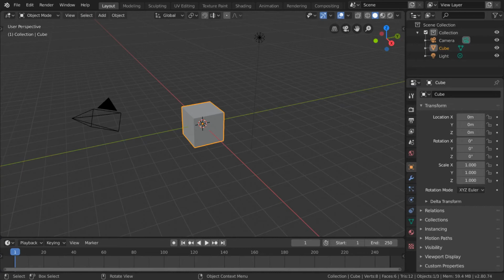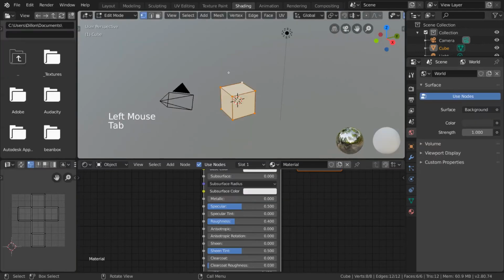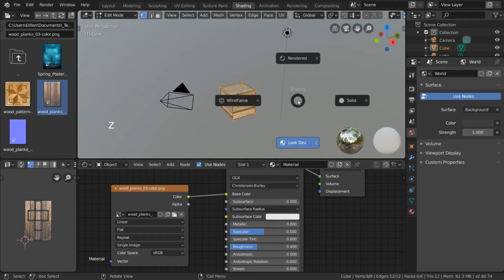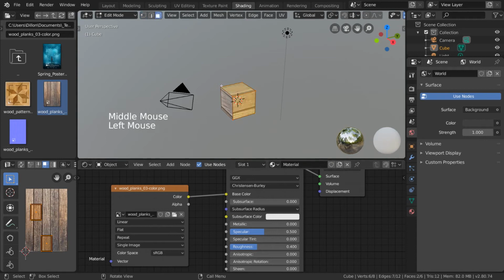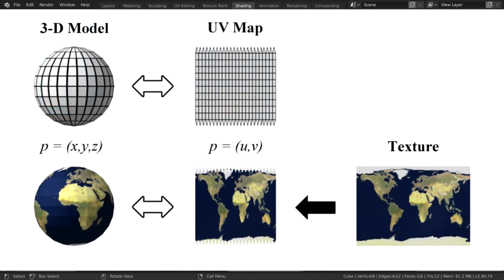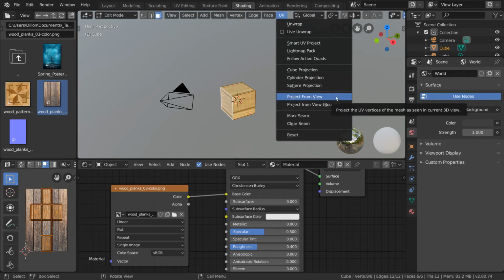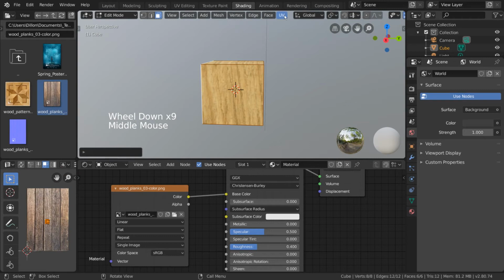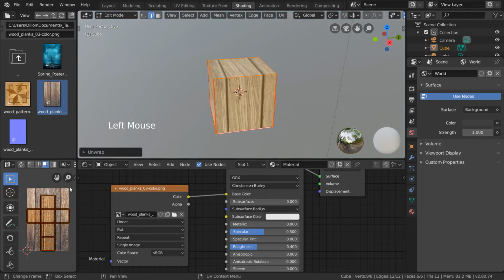UV Unwrapping Blender 2.80 Fundamentals